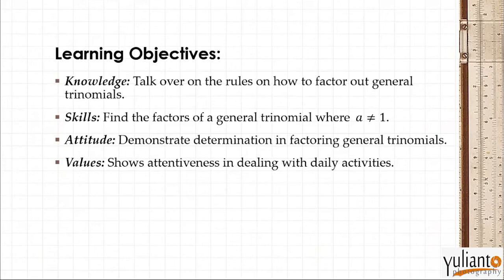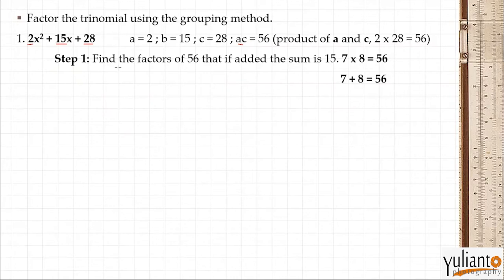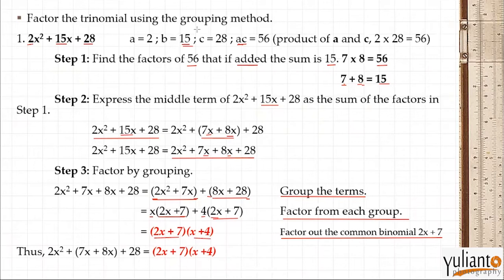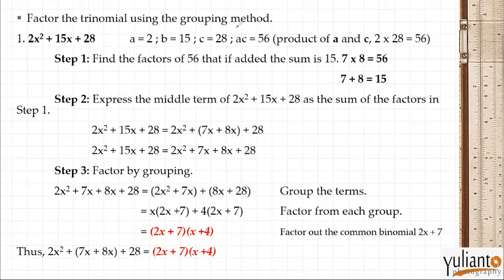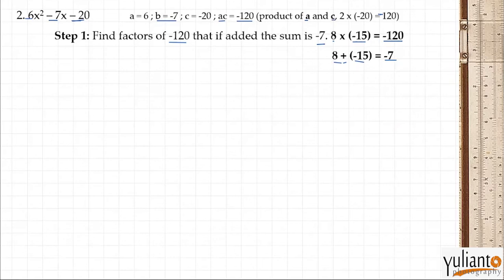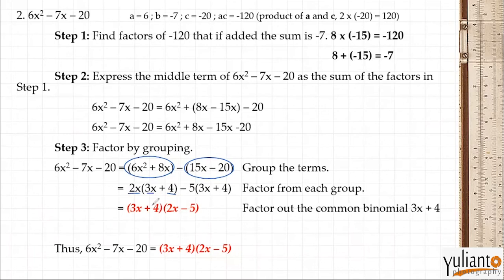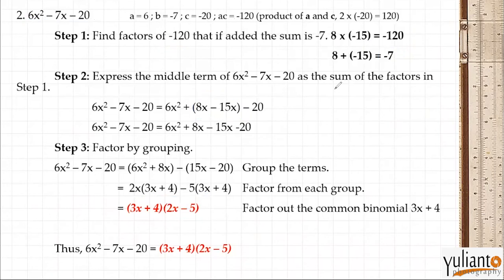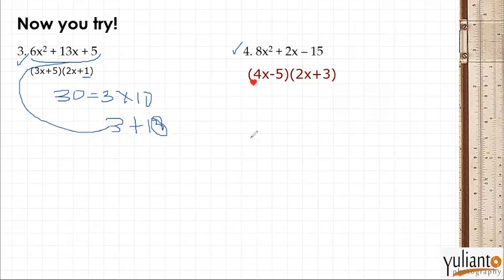Mathematics with Ms Lovelia: Factoring General Trinomials (14/07/21)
Selamat belajar ya adik-adik yang berada dijenjang SMP dan SMA.
Semoga bermanfaat dan selalu sukses disetiap langkahmu.